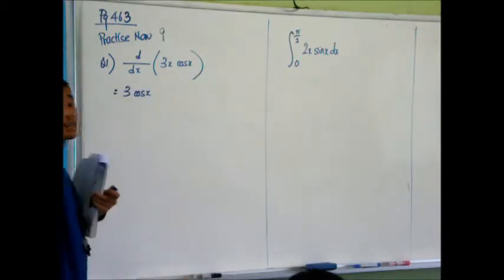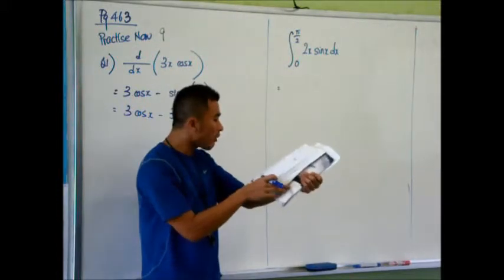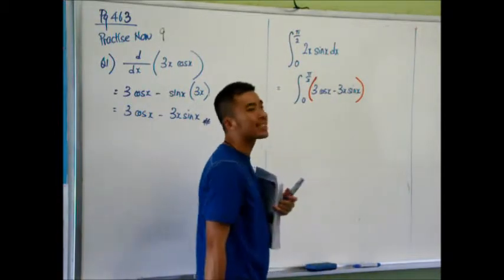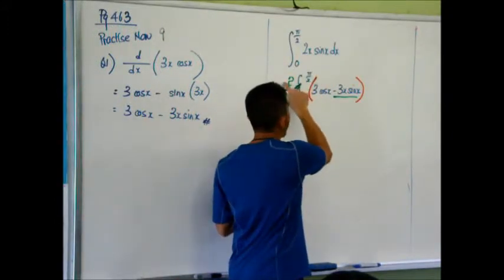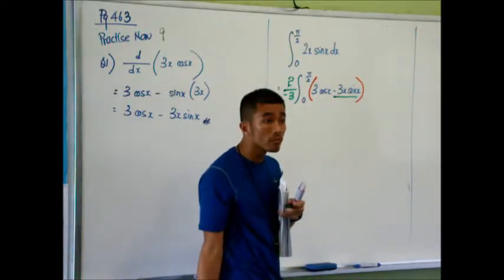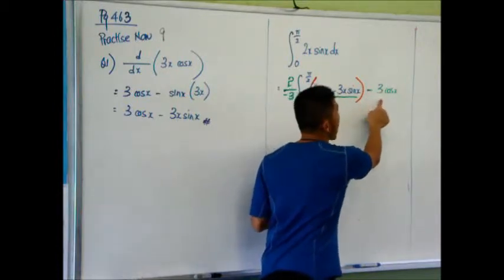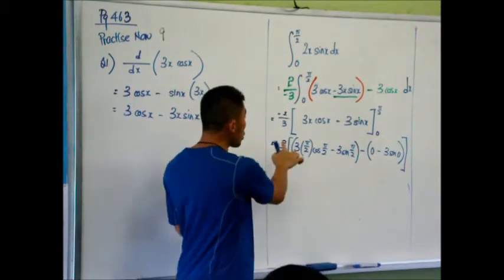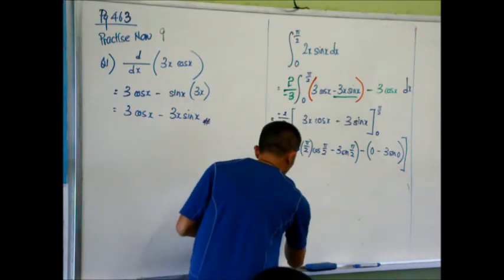Applications to Definite Integral_7 Apr 2015_Example 3_LKK